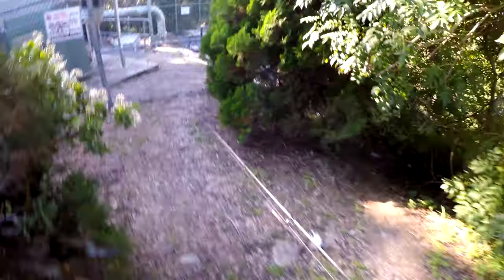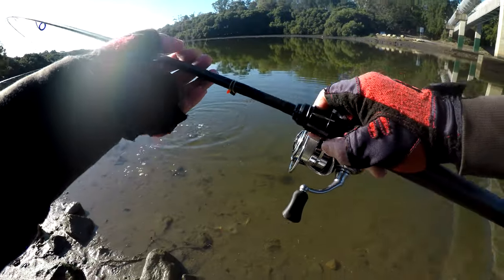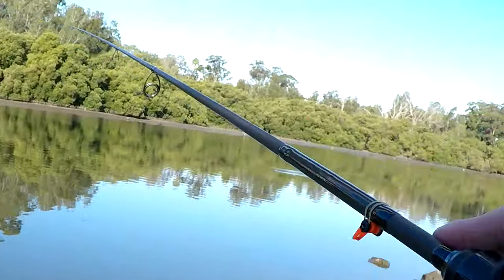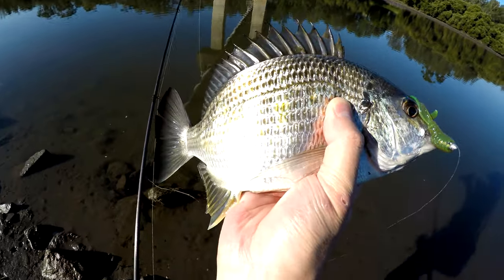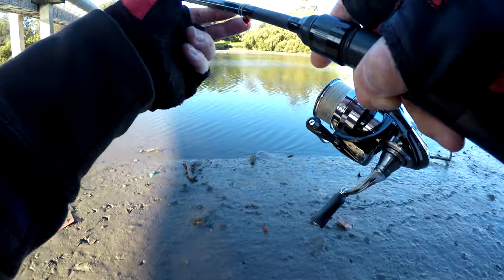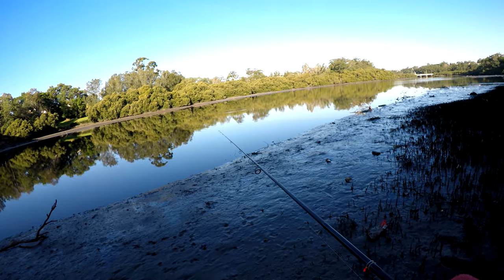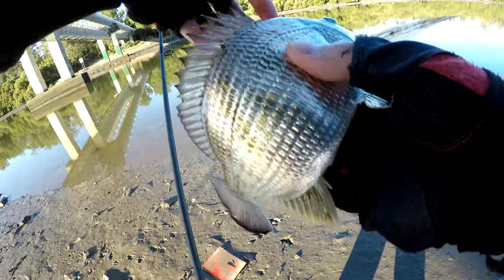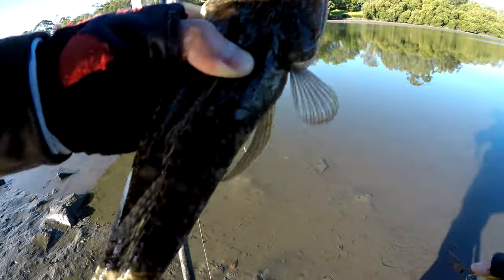Not The ENDING I Wanted! Haha! - Georges River Fishing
Many Bream Flathead Caught On Fire Georges River Landbased Bank Soft Plastic Lure Fishing Mud Bridge Structure Shallow Water Mud Flats Mangroves Ending Shroom Dubs Georges River Special

Gear used:
Rod - Gary Loomis Edge Black Widow 7' 6-8lb
Reel - Daiwa Exist LT 2000SP
Line - 10lb Sunline Castaway 0.6 PE
Leader - 6lb Sunline FC Rock
Lures - Zman SlimSwimz Bloodworm/Motor Oil/Midnight Oil on 1/16oz
Note: Out of respect and courtesy for others, I refrain from naming spots unless it's a very popular spot. I don't mind others mentioning the spot it in the comments and I often leave enough evidence for those that want to find the spot, to be able to work it out from the video.

Become a Shroom Club Member!